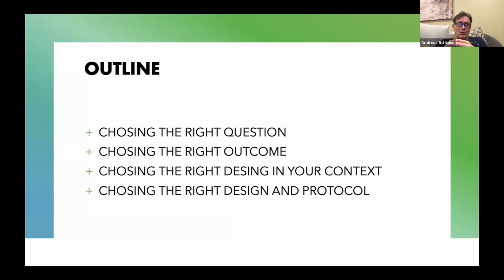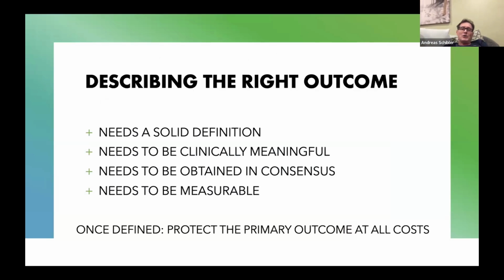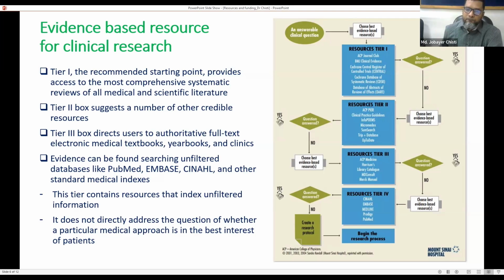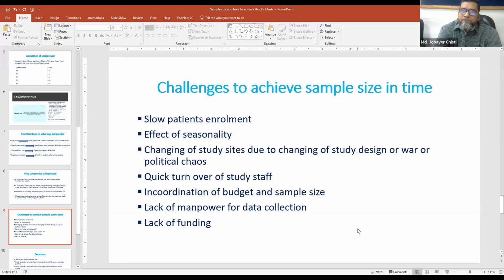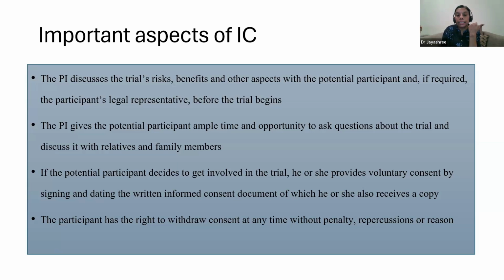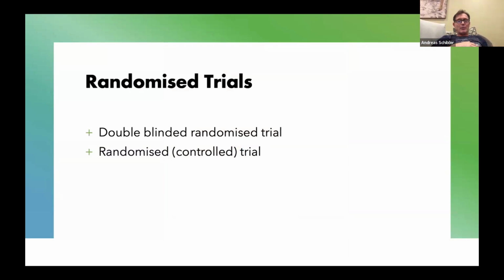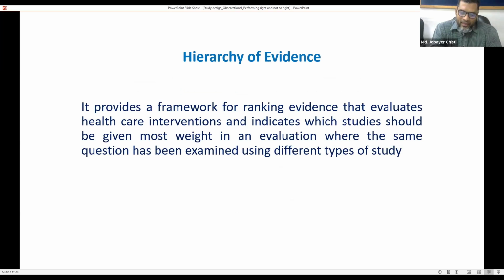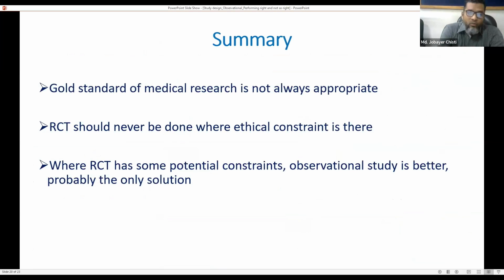WFPICCS Research Committee Virtual Workshop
Getting started in research?  Tools to take you from Concept to Completion in clinical research.

Gain a basic understanding of the necessary steps to perform a research project.